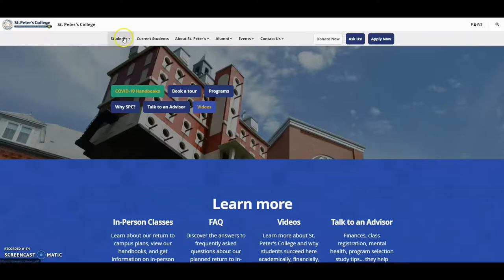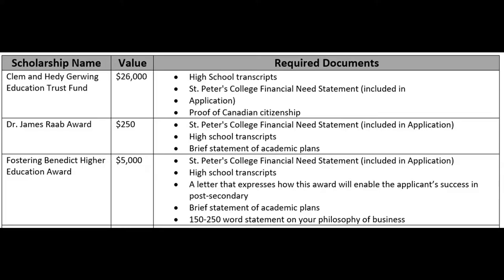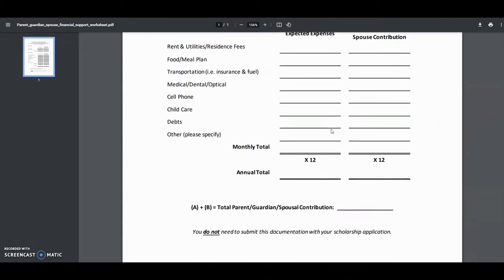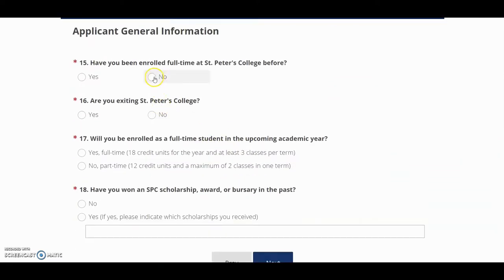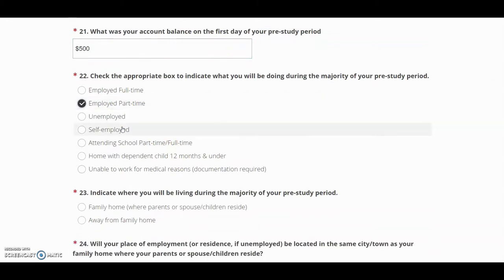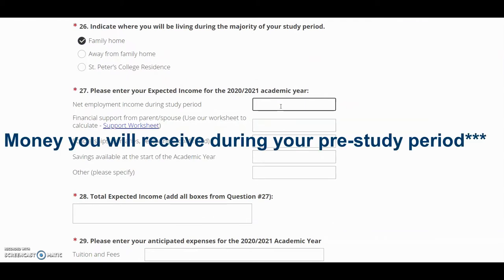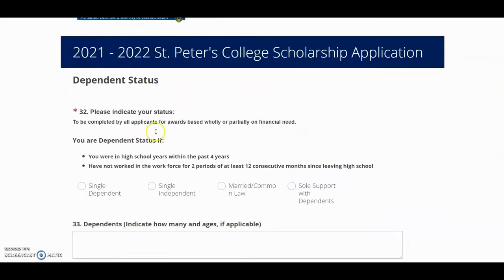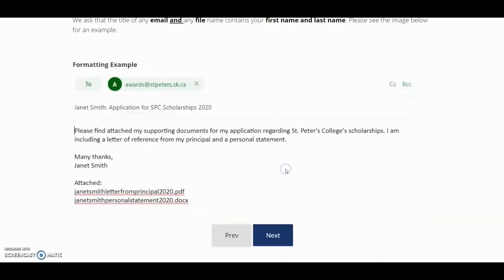Scholarship Application Tutorial for 2021-2022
Scholarships open May 1st and close June 21st